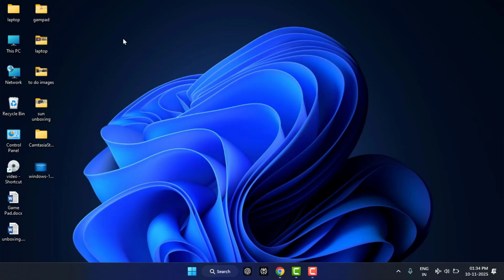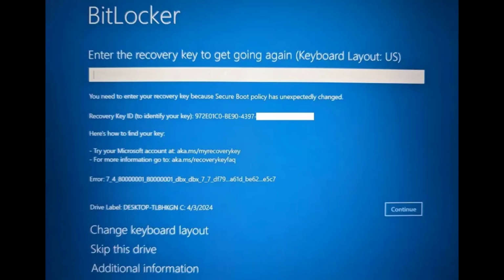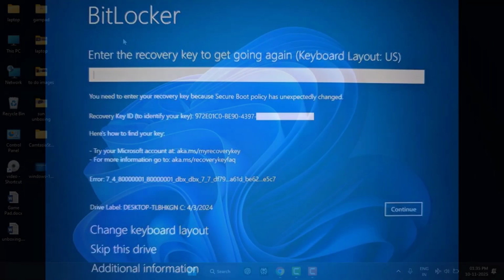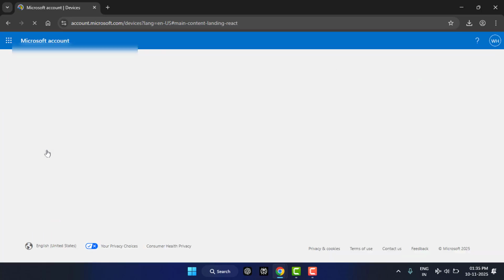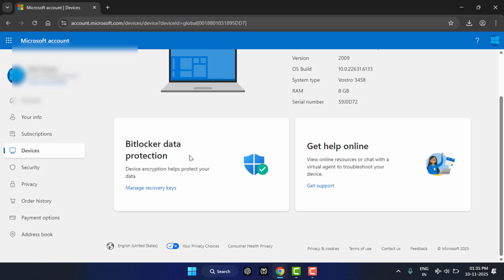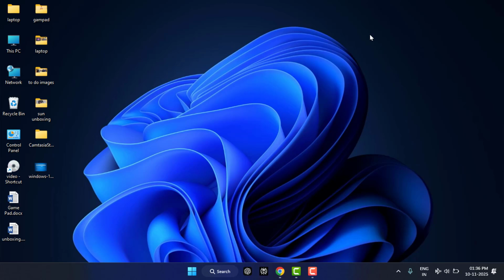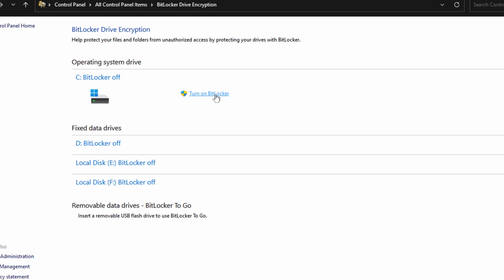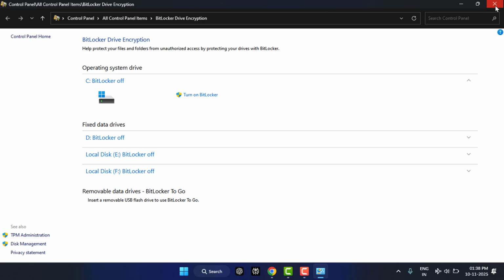How to Fix BitLocker Recovery Screen During Boot on Windows 11 | 100% Working Guide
Fix BitLocker Recovery Loop on Windows 11 Boot | Step-by-Step Solution

Stop BitLocker Recovery Screen Appearing on Windows 11 Startup
If you’re Windows 11 PC Gets Stuck on the BitLocker Recovery Screen DuringStartup& Keeps Asking for the Recovery Key Every Time you Boot, This Video Will Help you Fix it Permanently. We’ll Cover How to Find your BitLocker Recovery Key, Unlock your Device & Turn off or Reconfigure BitLocker to Stop the Issue from Returning. Watch the Full Step-by-Step Guide & Make your Windows 11 Boot Normally Again!